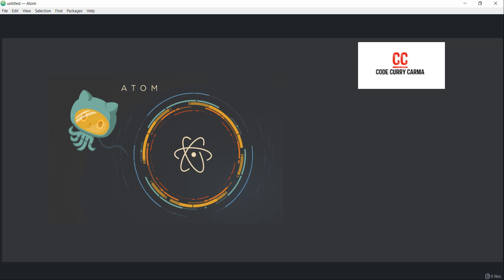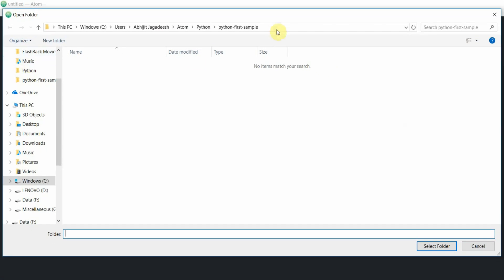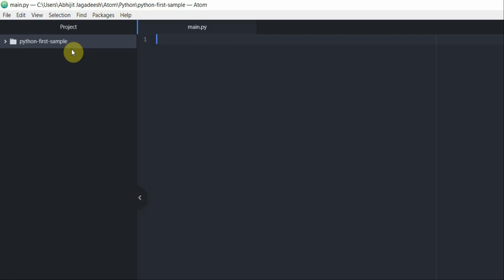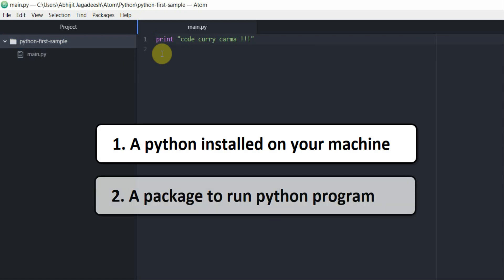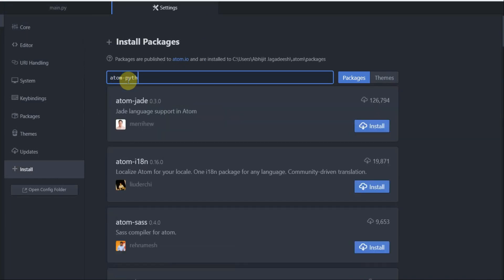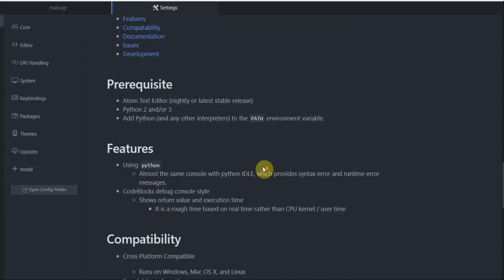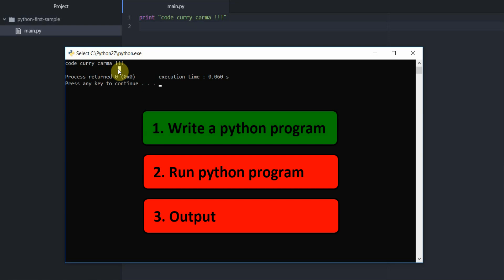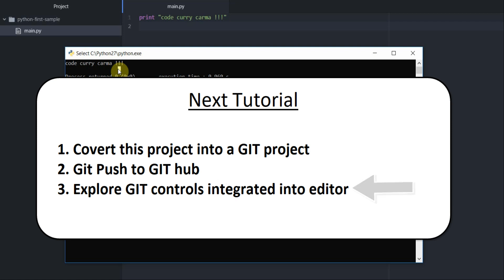Atom Editor Tutorials #2 - First python program in Atom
Writing and running first program in Atom.